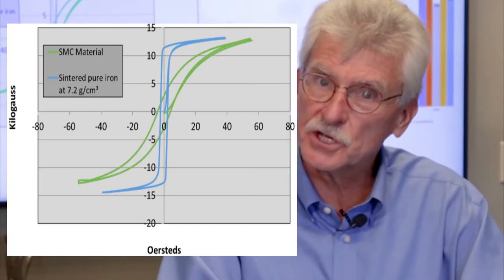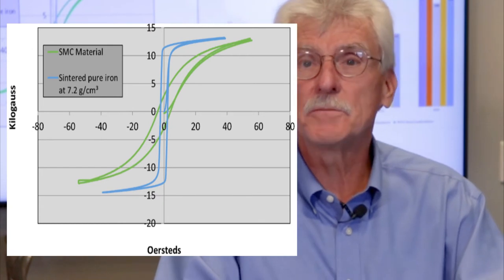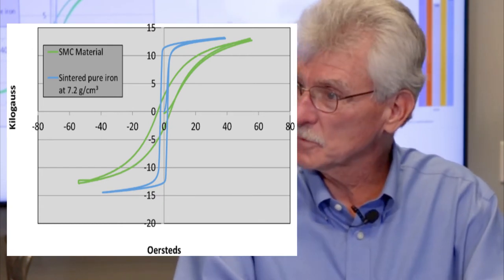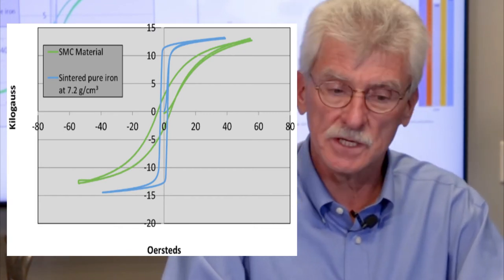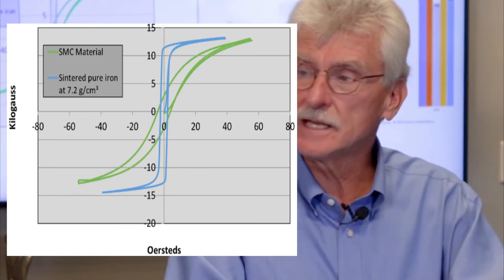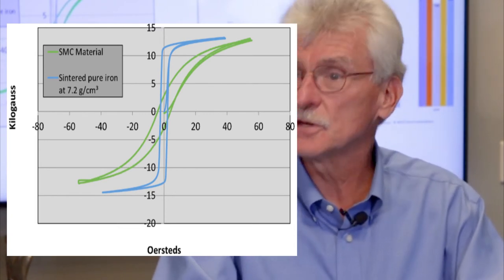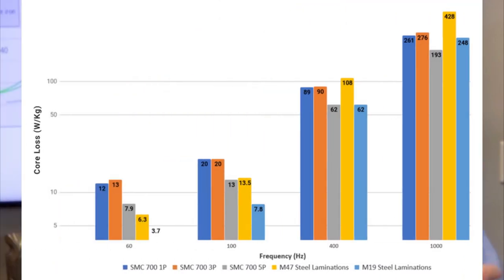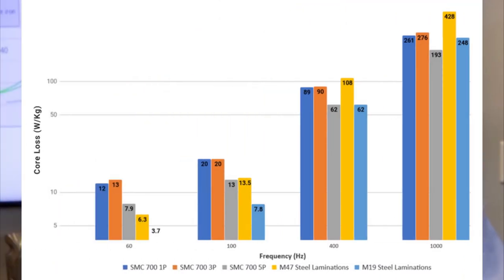Electric Motor Design and Soft Magnetic Composites - Innovation with Horizon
Combining decades in the powder metallurgy business, this podcast was created for metallurgists and engineers researching powder metal processes.

Powder metal capabilities for shape making, unique alloys, soft magnetic composites, advanced compaction, and ultra-high temperature sintering improved performance for electric motor design.